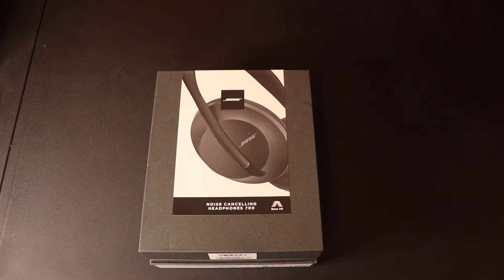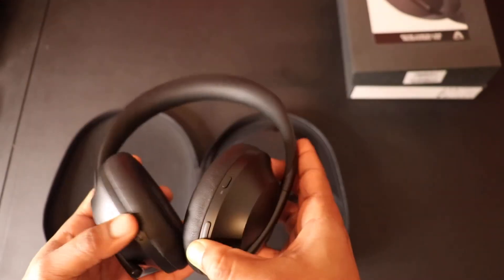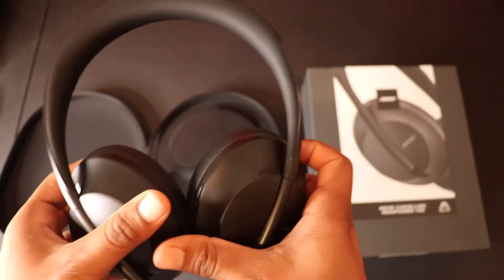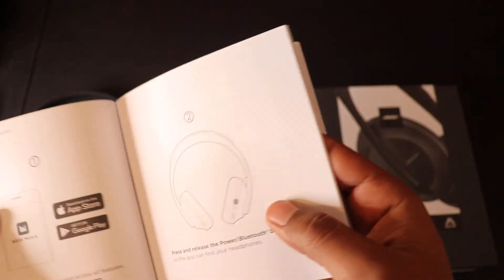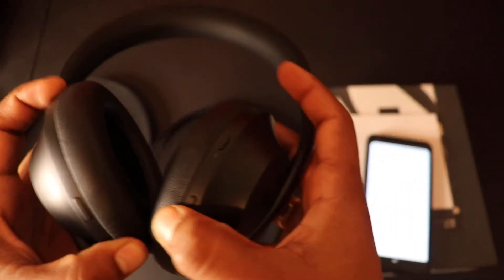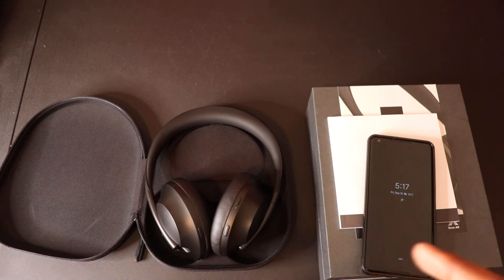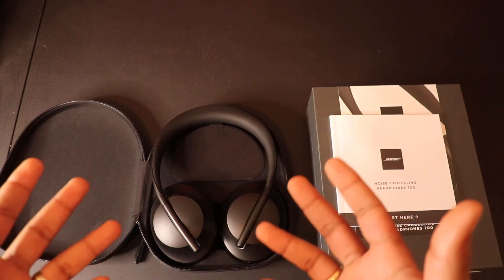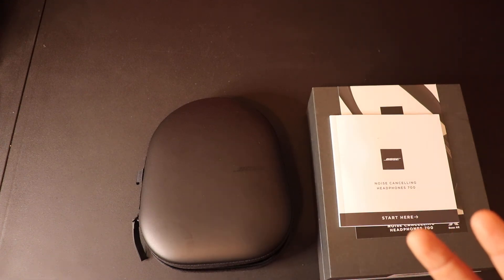Bose Noise Cancelling Headphones Review, and I may return it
Get astonishing wireless audio at work or home with the Bose Noise Cancelling Headphones 700. Send messages, search for information, and more with voice commands via Google Assistant or Amazon Alexa. The 4-microphone system hears your commands with accuracy and makes your voice sound crystal-clear on calls.